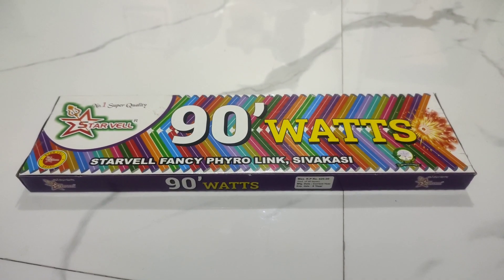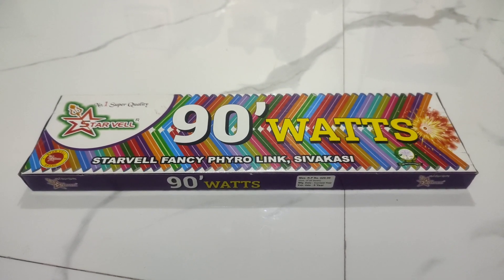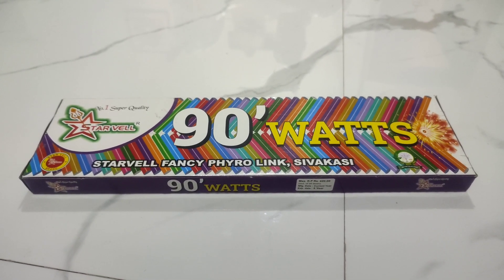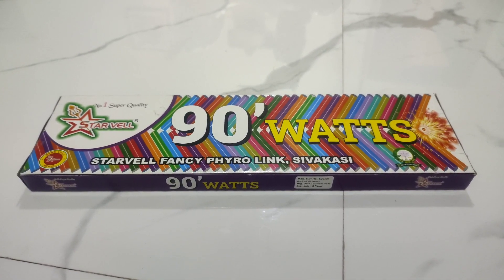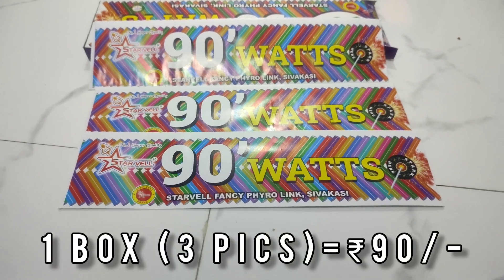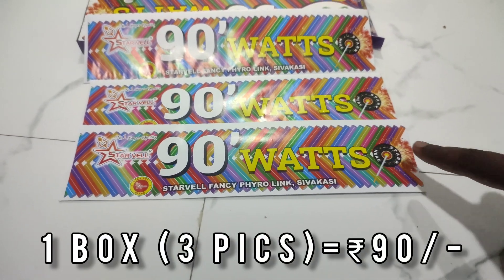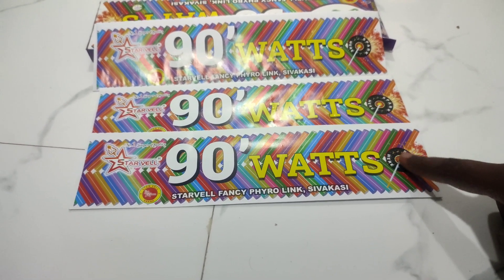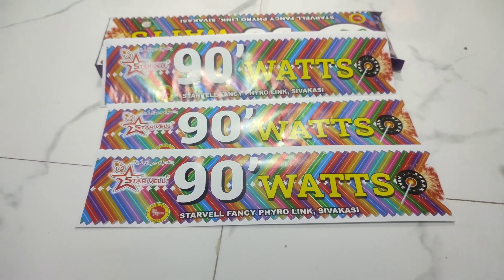90 Watts Crackers 2024 💥 Starvell Fireworks Review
90' WATTS STARVELL FANCY PHYRO LINK |  Digital Walla | Sivakasi Wholesale Price